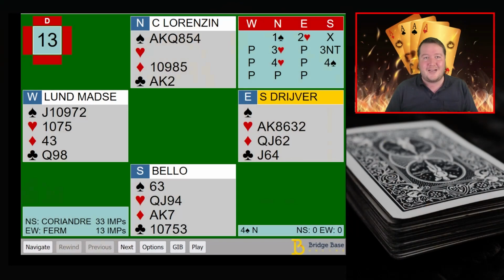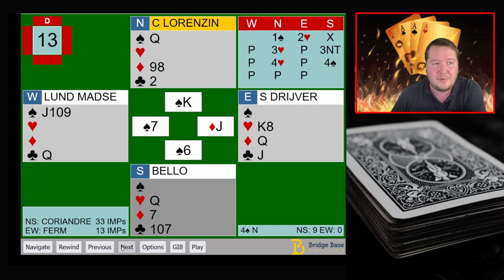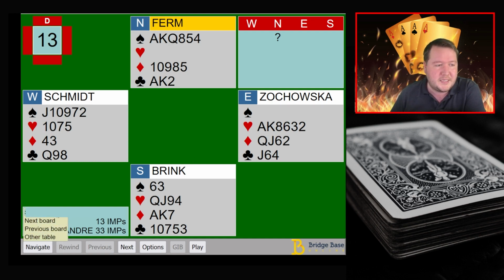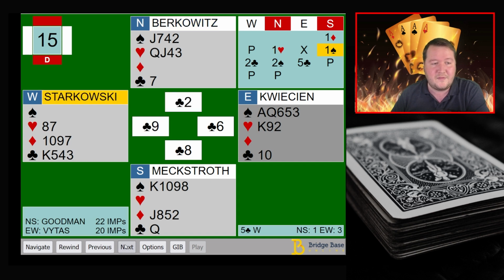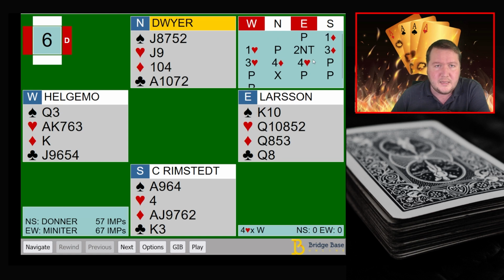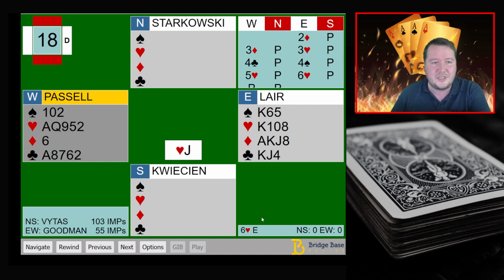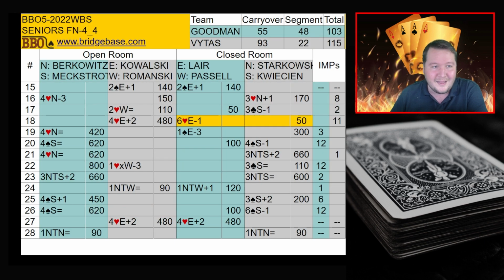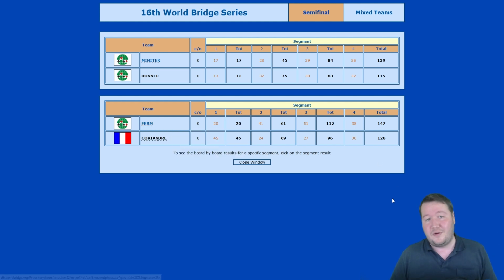Meet Our New Seniors World Bridge Champions - 16th World Bridge Series - Day 13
Who will come out on top with Goodman Vs Vytas